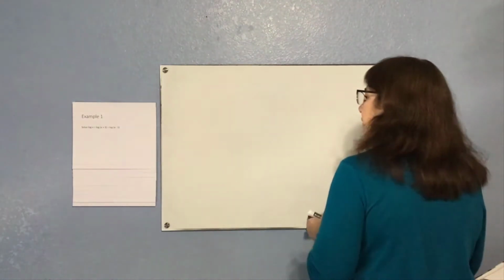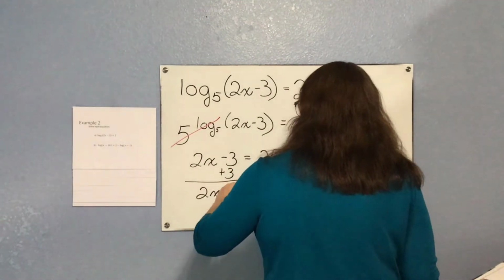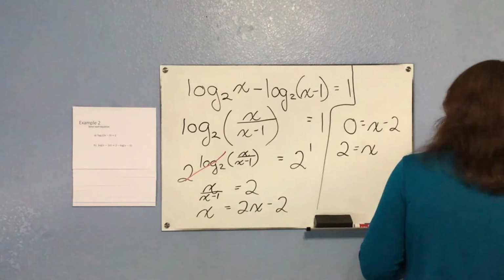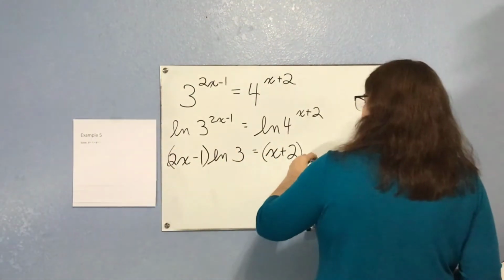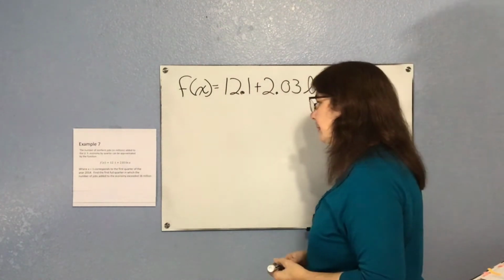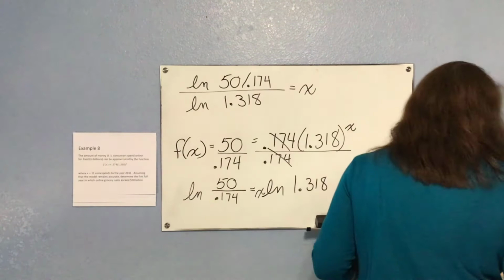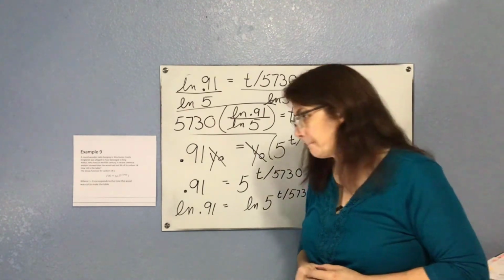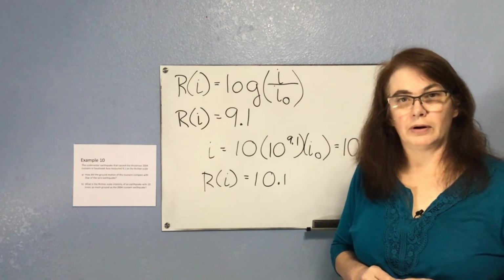Biz Algebra Section 4.4 Examples